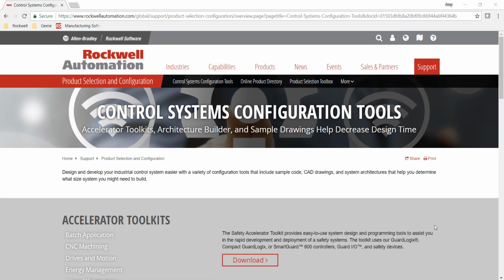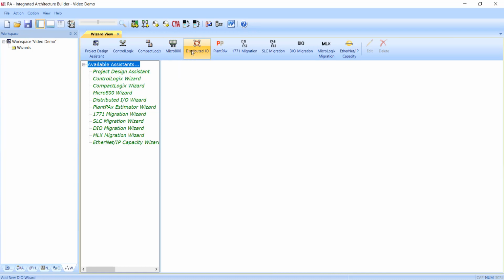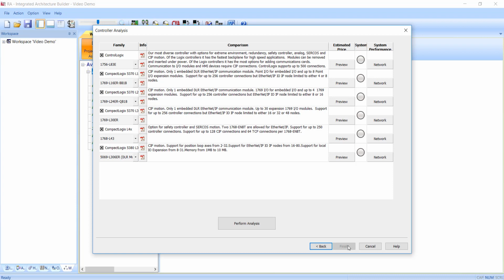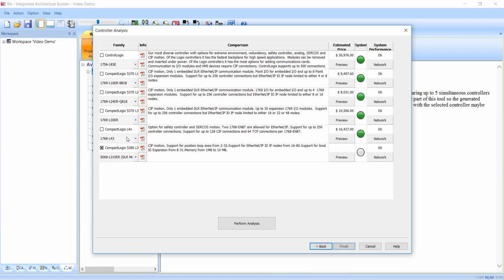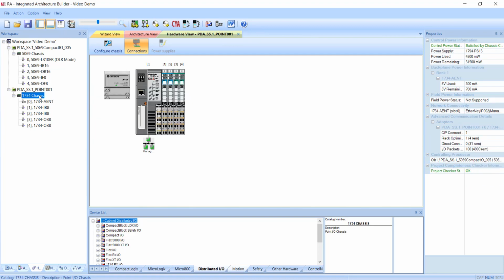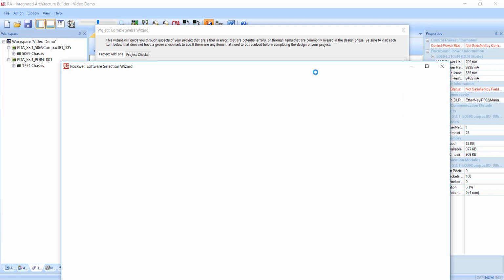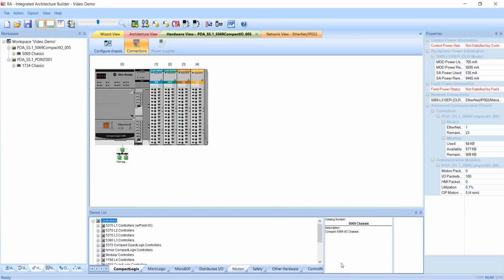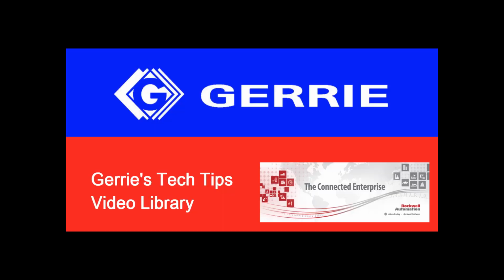Gerrie Tech Tips - Selection and Sizing Tools - Integrated Architecture Builder Introduction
Gerrie Electric Presents - Integrated Architecture Builder Introduction

Getting Started with Integrated Architecture Builder. Learn how to use the Project Design Assistant to Size your PLC system. IAB will generate your full Bill of Materials complete with power supplies and any required accessories.